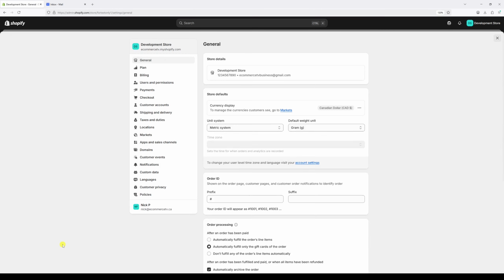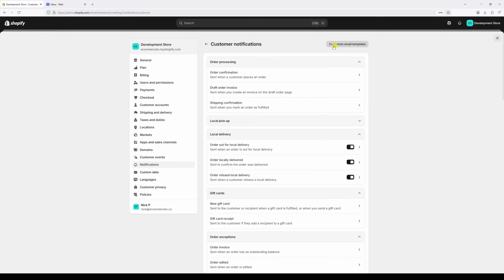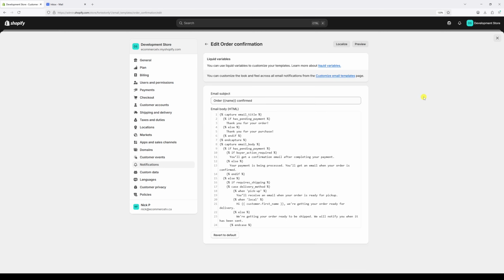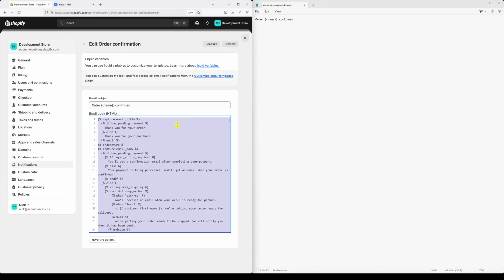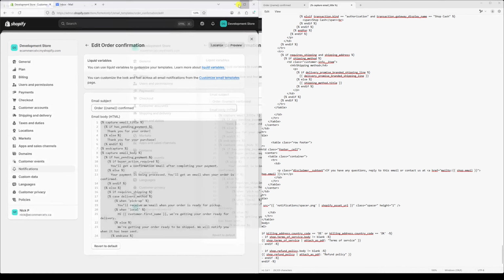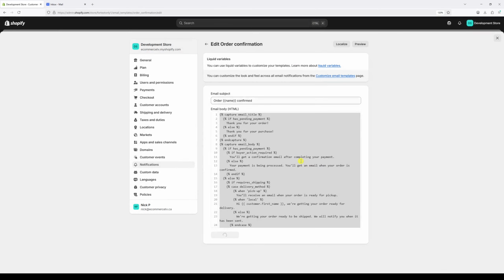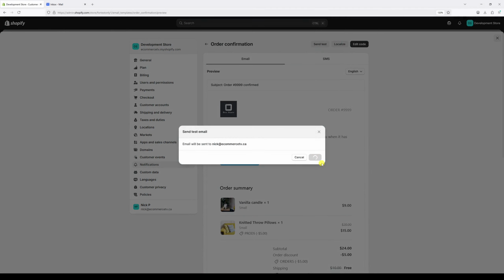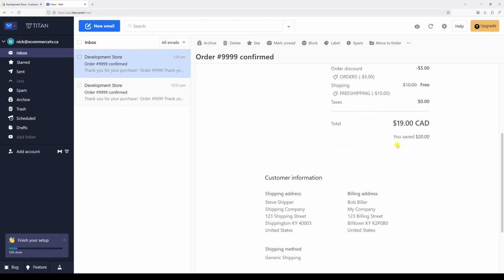Shopify: How to Revert an Email Template to Default // Reset Customer Notification Email Template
In this video, I'll show you how to reset or revert an email template back to its default settings in Shopify. This applies to all types of customer notification templates, like order confirmation, draft order invoice, shipping confirmation, and more. If you've made changes to an email notification and want to start fresh, this step-by-step guide will help you quickly restore the default template. Just a reminder—before reverting the template to default settings, make sure to save a backup copy of the email subject and body, as any custom changes will be lost after the reset.